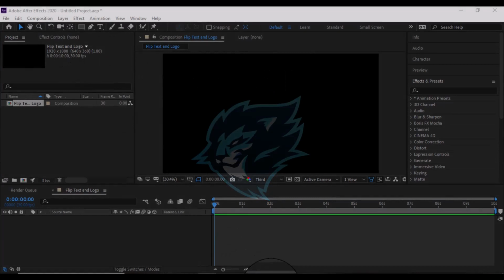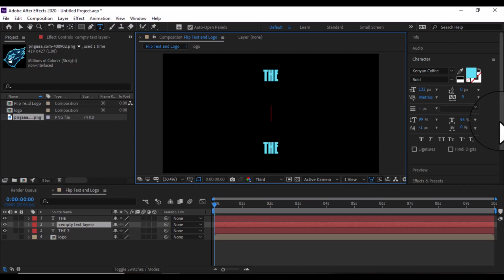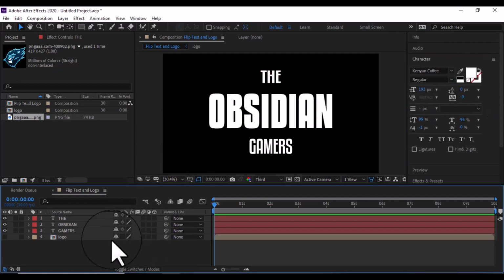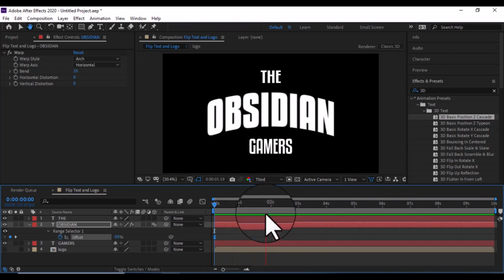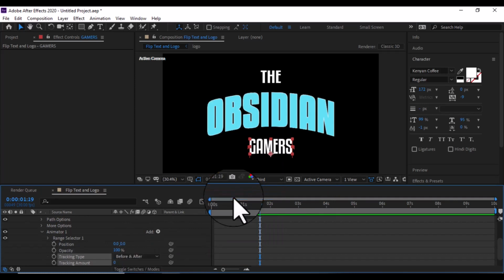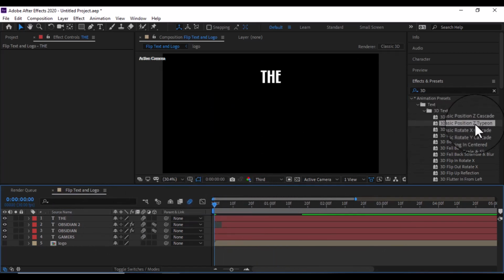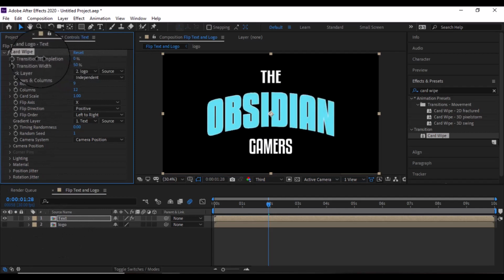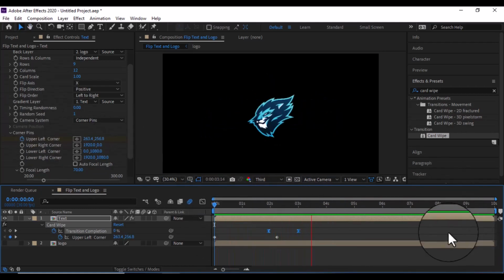Flip Text and esports logo Logo Animation. AFTER EFFETS Tutorial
Hello Everyone! WElcome to this After effects Tutorial, we will learn how to animate animate a logo by flipping between text and Logo.